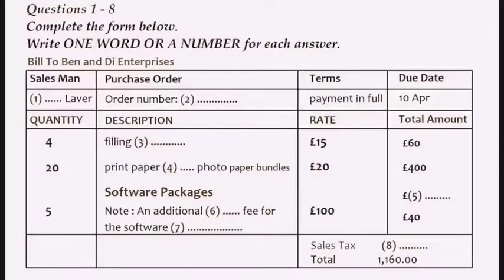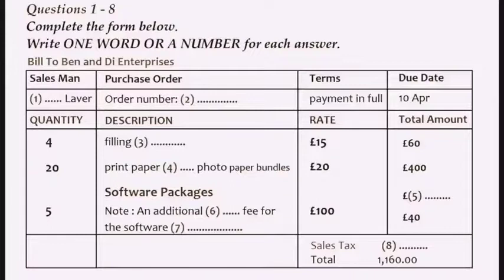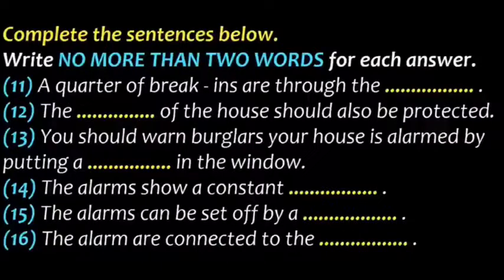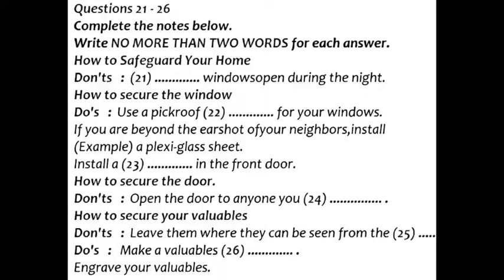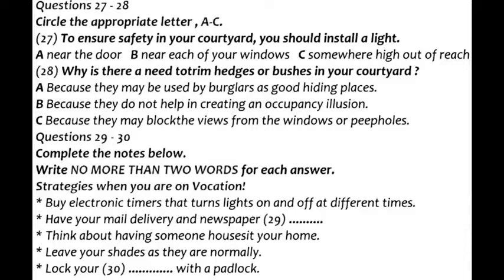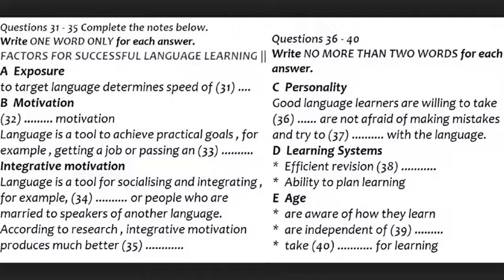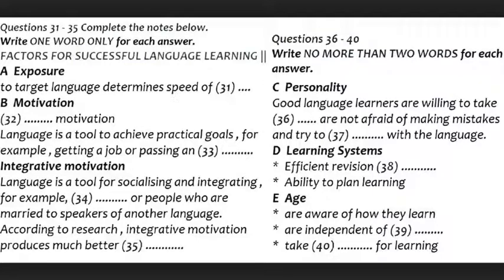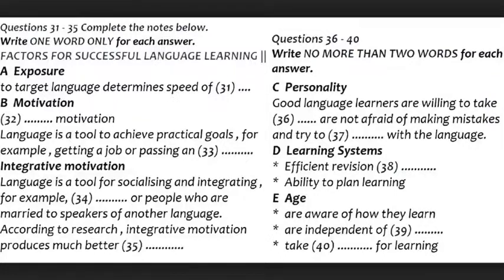ielts listening practice test with answers | 16 January |16.01.2022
Recent IELTS Exam Listening Test With Answers | IELTS Listening Test 2021 | 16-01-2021
Recent IELTS Exam Listening Test With Answers | IELTS Listening Test 2021 | 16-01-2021 IELTS Listening Test specially made for those who want to practice and get a high band score in IELTS.
ielts 2022
ielts listening test, new ielts listening ,listening 2022,
ielts listening 2022,
new ielts practice test,
ielts 2022 listening,ielts listening test